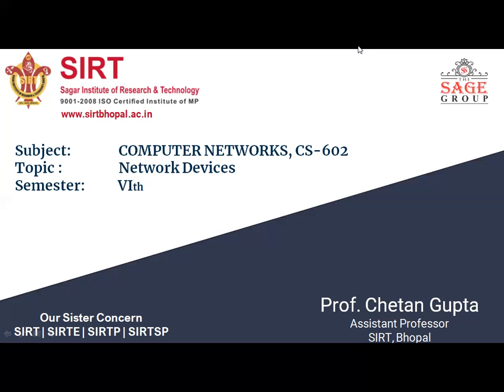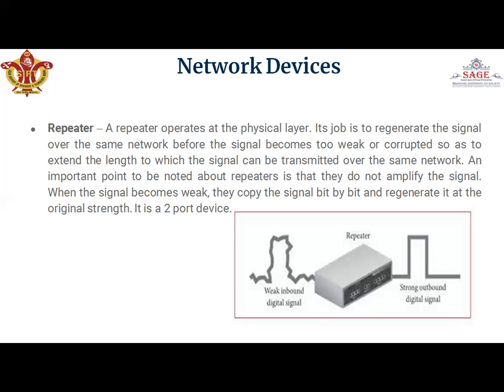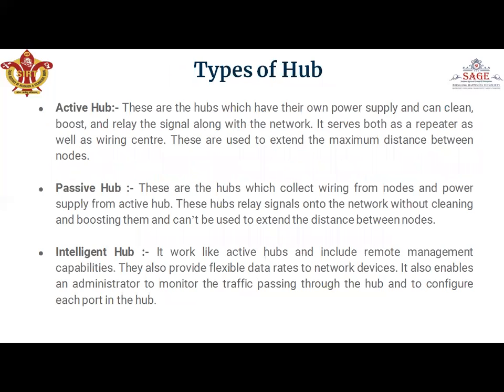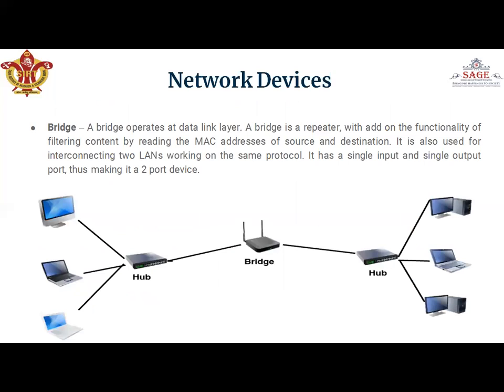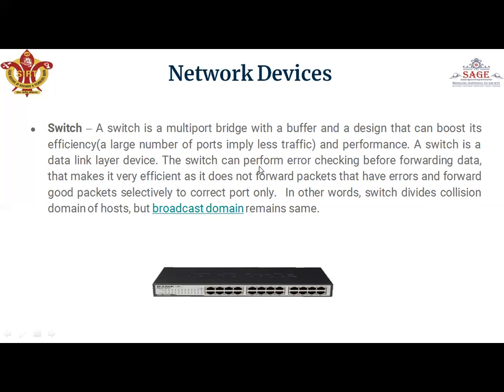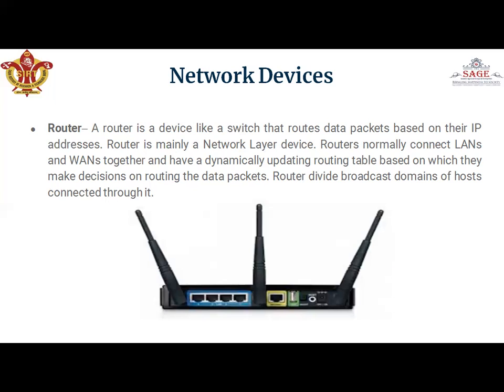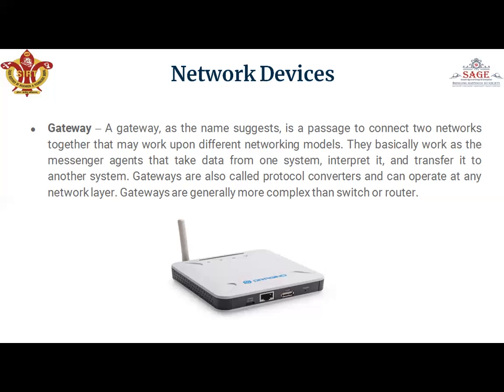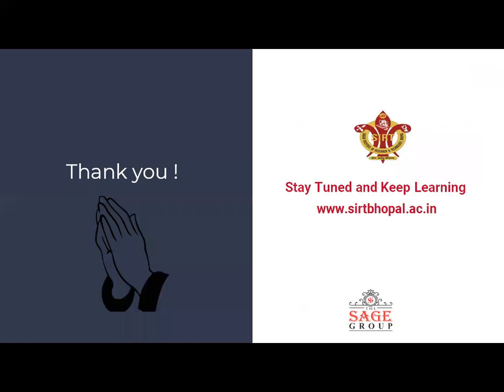Network Devices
Hardware devices that are used to connect computers, printers, fax machines and other electronic devices to a network are called network devices. These devices transfer data in a fast, secure and correct way over same or different networks. Network devices may be inter-network or intra-network. Some devices are installed on the device, like NIC card or RJ45 connector, whereas some are part of the network, like router, switch, etc. Let us explore some of these devices in greater detail.